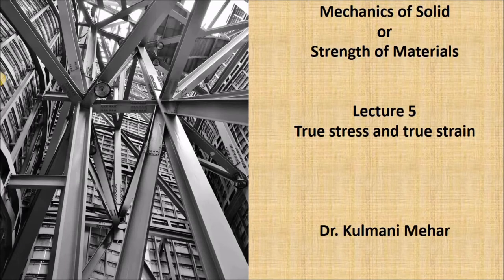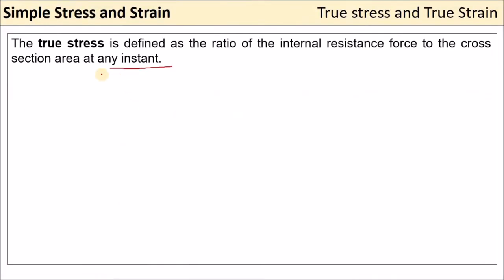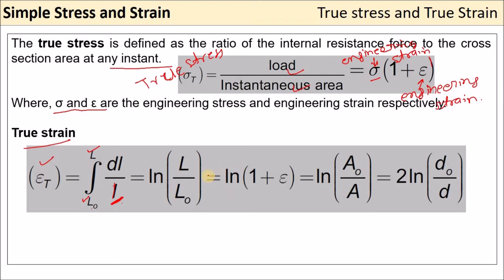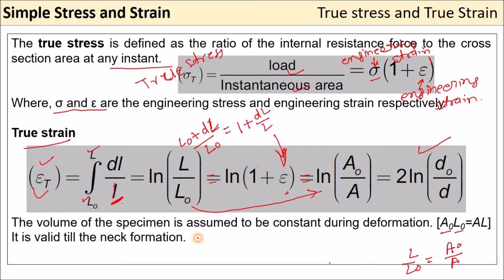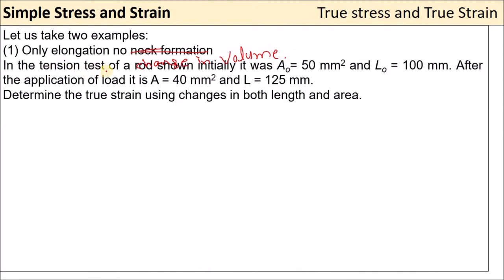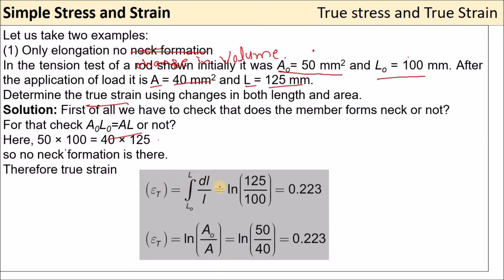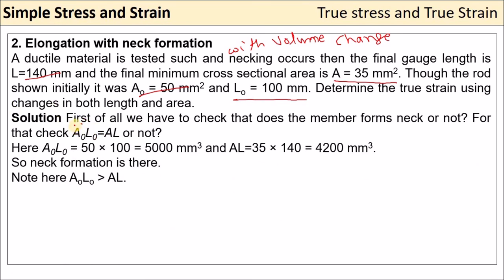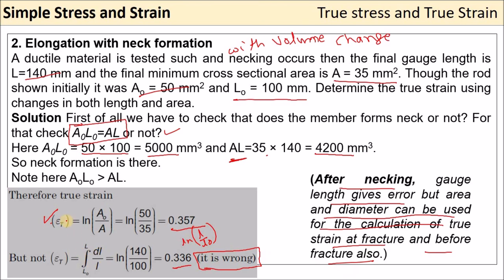Lecture 5 | True stress and true strain | Mechanics of Solid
True stress and true strain | Mechanics of Solid
Different between true stress and engineering stress,
Different between true strain and engineering strain

In this video true stress and true strain are explained and two numerical problems are solved.
This course will help the students to understand the Mechanics of Solid (Strength of Material)

Mechanics of Materials by Ferdinand P. Beer and E.Russel Johnston, McGraw Hill Education (India) publications edition,2004.
Strength of Materials by S. Ramamrutham, Dhanpat Rai Publishers
Strength of Materials by R.K. Bansal, Laxmi Publishers, 5th Edition,2012.
Strength of Materials by R.K. Rajput, S.Chand& Company, 5th Edition,2012.